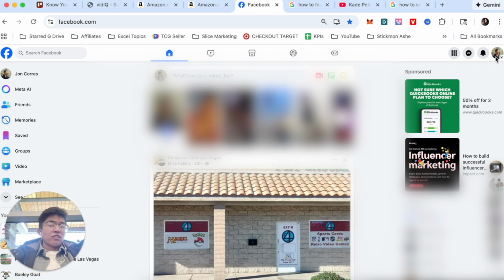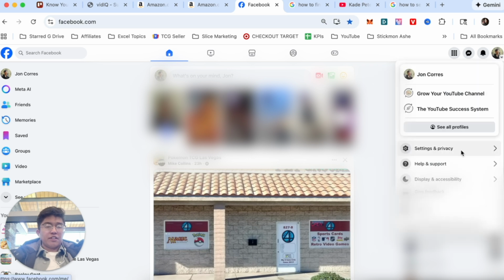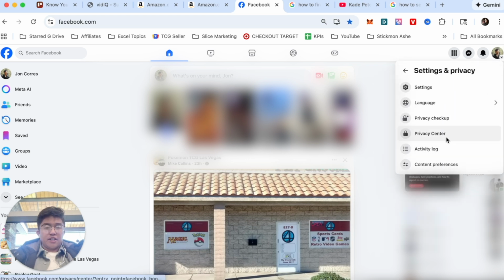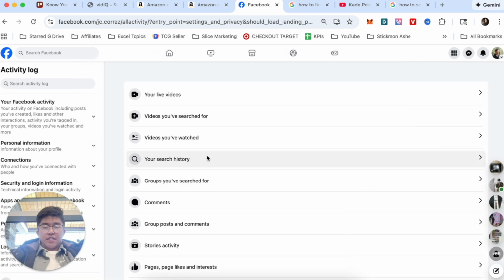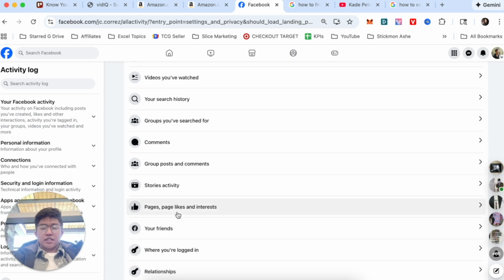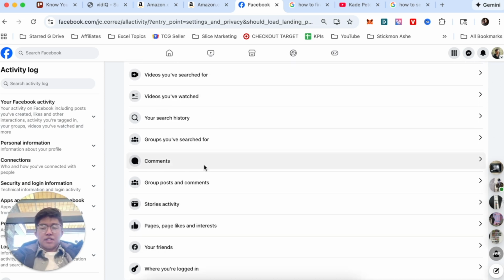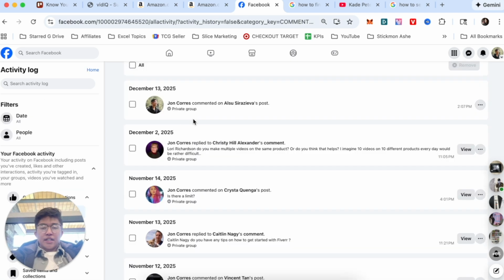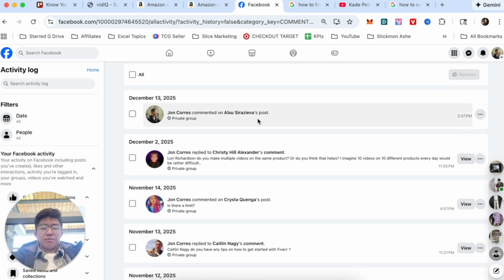How To See Posts You've Commented On Facebook: Quick Access!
Want to find posts you’ve previously commented on Facebook? This quick guide walks you through how to view your comment history using Facebook’s Activity Log in just a few simple steps. Learn where to filter by comments, locate specific interactions, and revisit past conversations easily. By the end, you’ll be able to track and review posts you’ve commented on without scrolling endlessly.